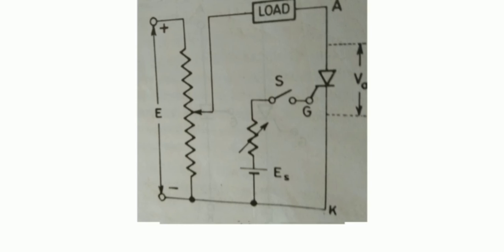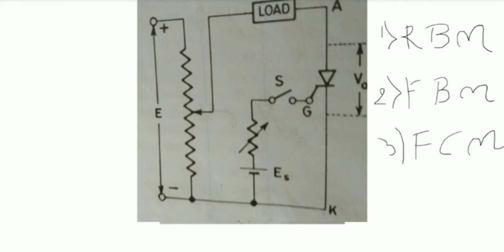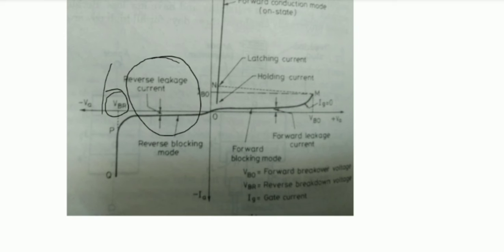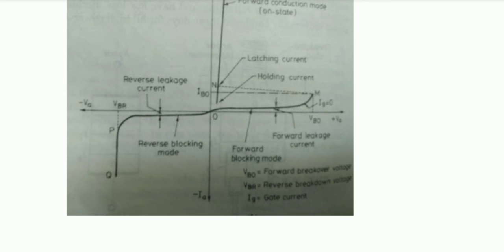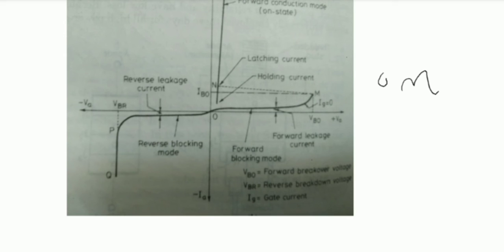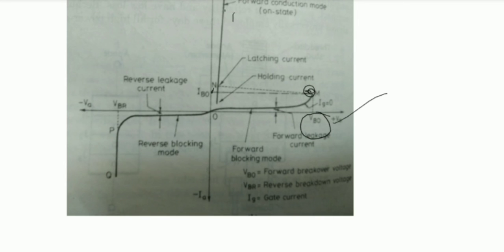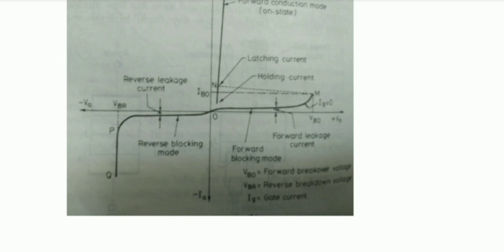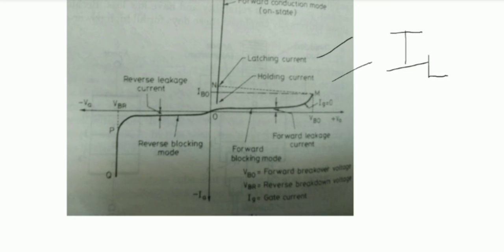Thyristor and it's characteristics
In this video you'll get transistor and its characteristics